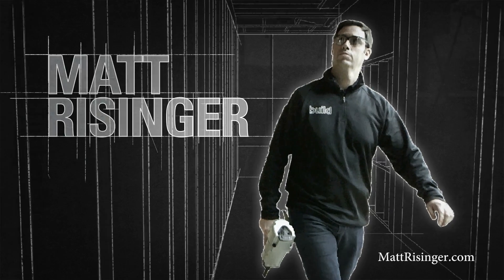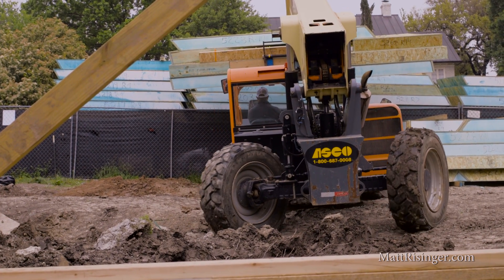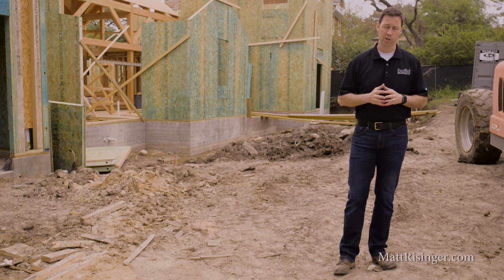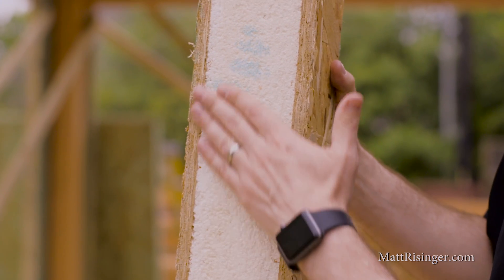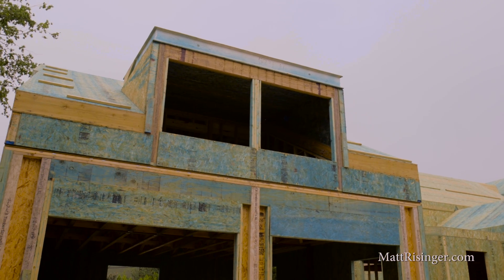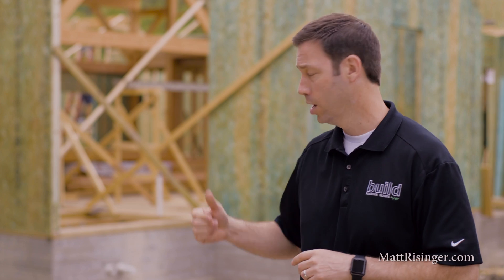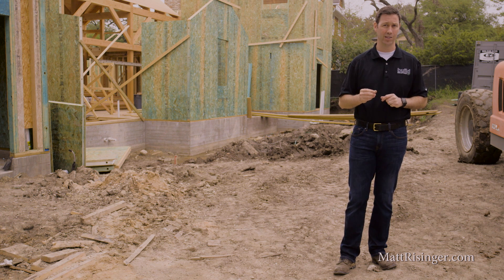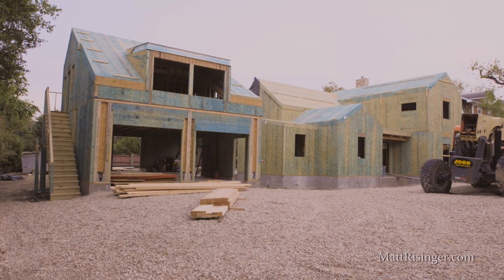3 Benefits of SIPs Framing vs Traditional Studs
Structural Insulated Panels are a framing method where panels are built in a factory with insulation already installed.  In this video I'll show you 3 advantages of SIPs over traditional stud construction.
-Matt Risinger - Risinger Homes in Austin, TX